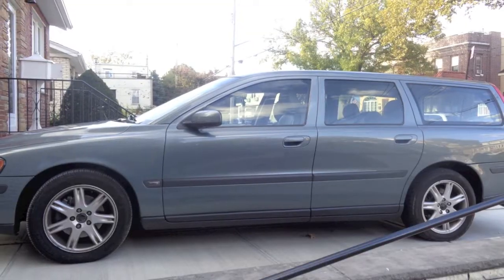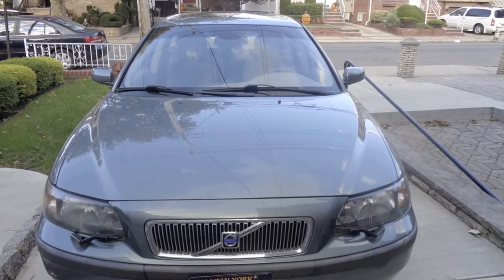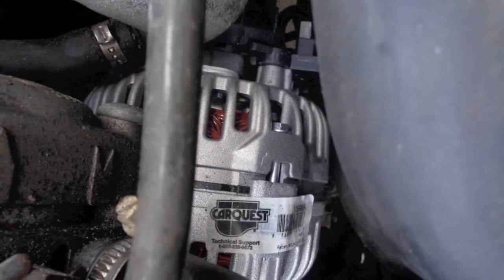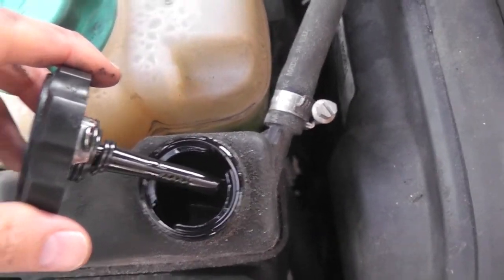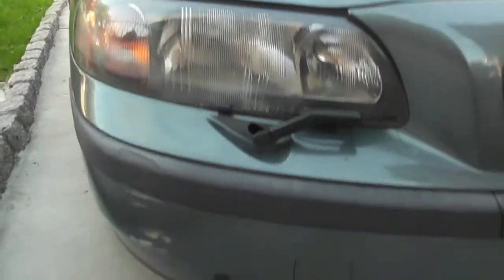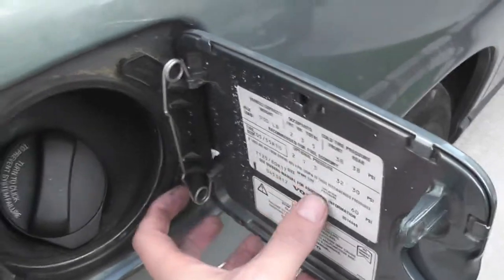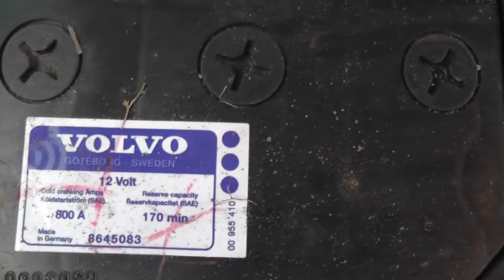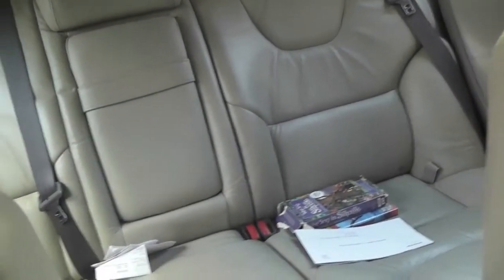2004 Volvo V70 2.5T My Intro to the Volvo Community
My intro the the world of Volvo via my 2004 Volvo V70 2.5T Wagon. This channel is mainly a music channel where I vlog about records I find and talk about a majority of things I find out in the wild while diggin' However I have some musical plans for this car so I thought it was appropriate to start including it in the fold of things I talk about on this channel. If you like the music on this video you can downlaod or stream it